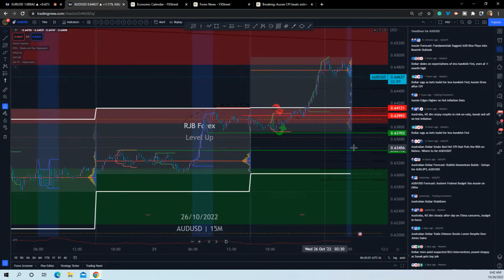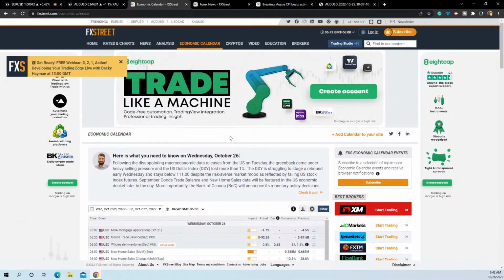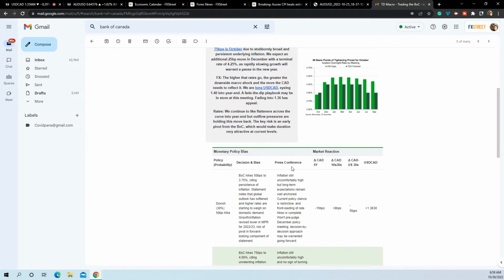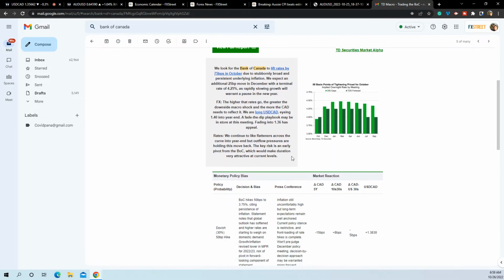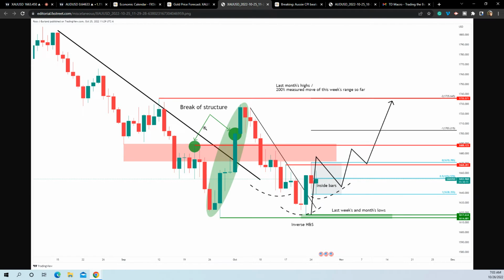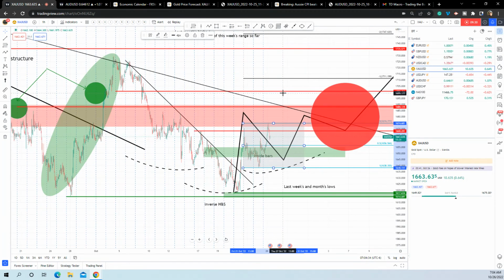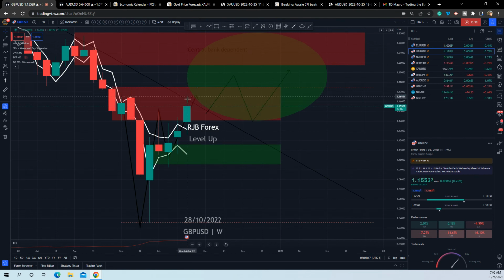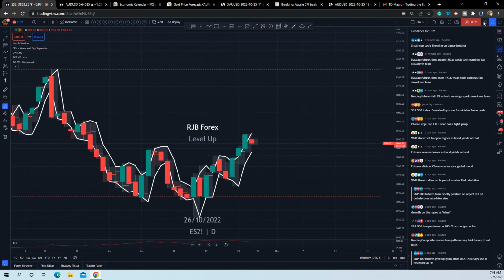Pre cash open analysis: Dollar pressured despite risk off futures. BoC eyed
This is a brief scan of forex in the main ahead of the open on Oct 26 NY session cash. BoC coming up.